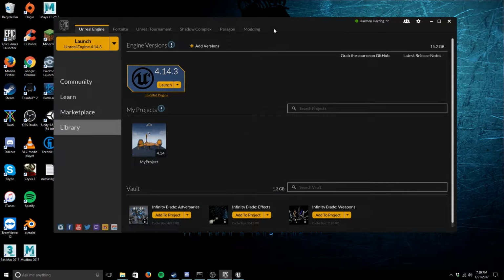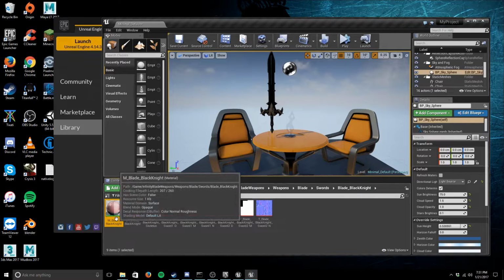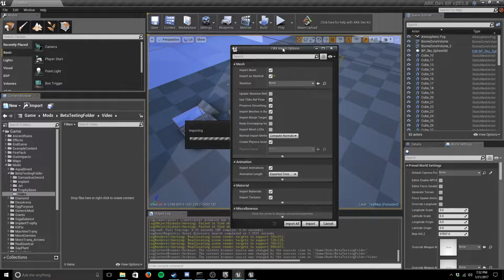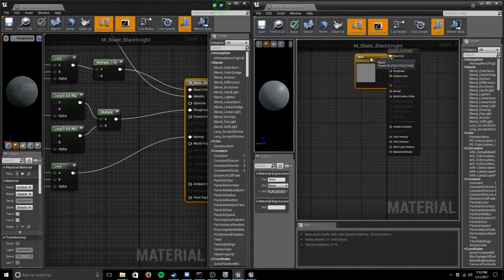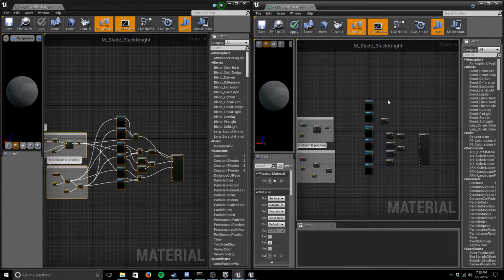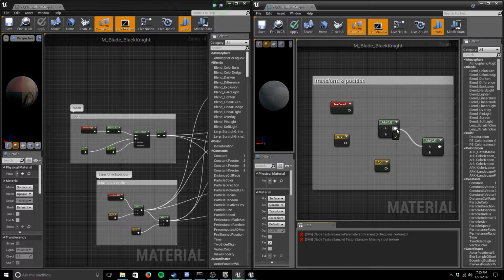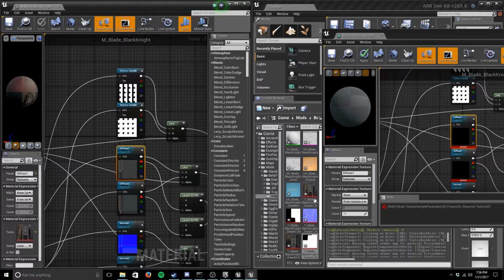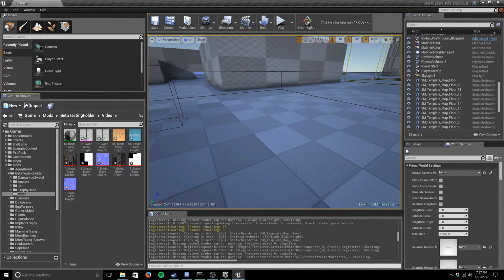Make Unreal Assets Compatible With an Older Version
This is a pretty quick video explaining how to make an unreal engine asset compatible with an older version of unreal.  For example, making an asset for 4.9 compatible with 4.5.  If you're got any questions just leave them in the comments :)